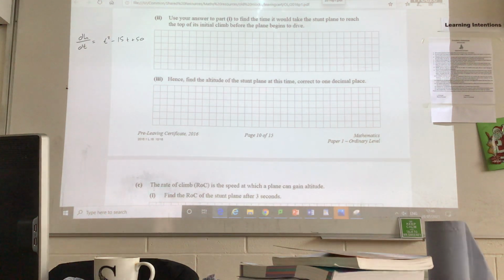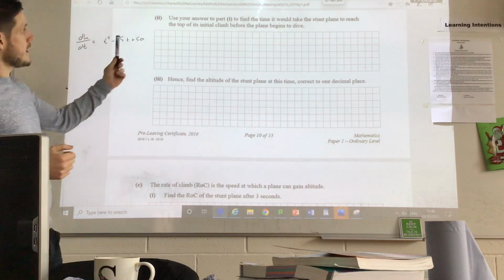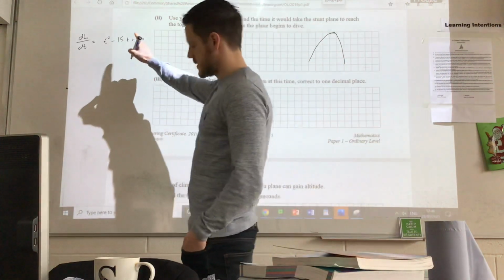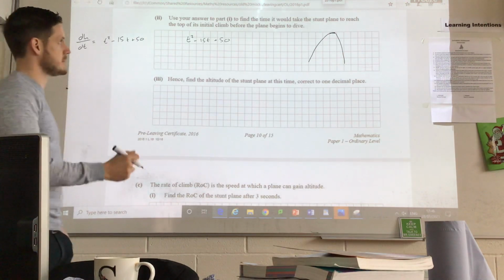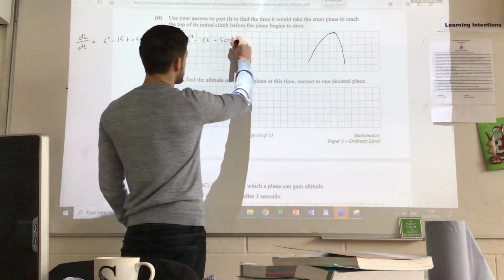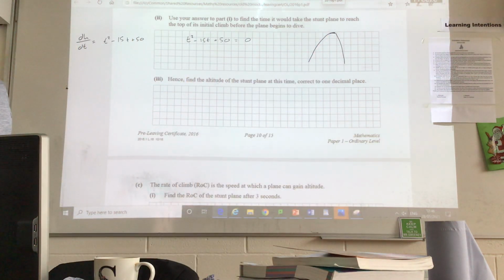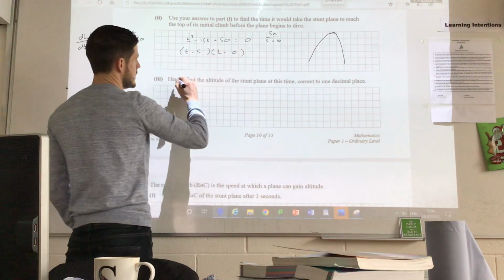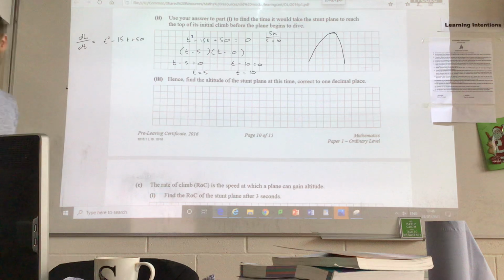Mock 2016 calculus